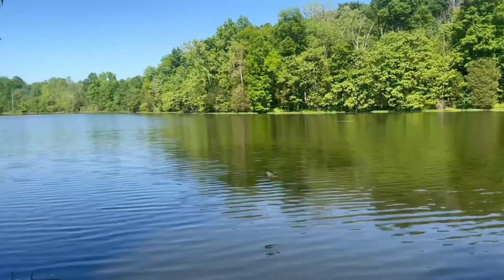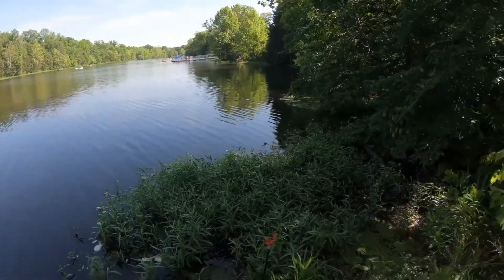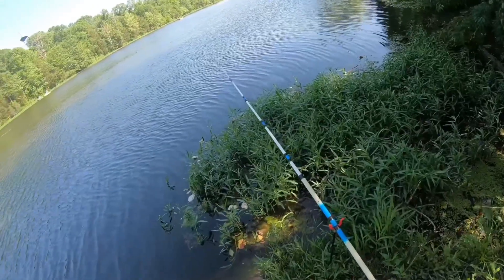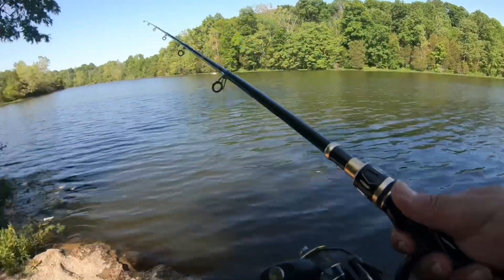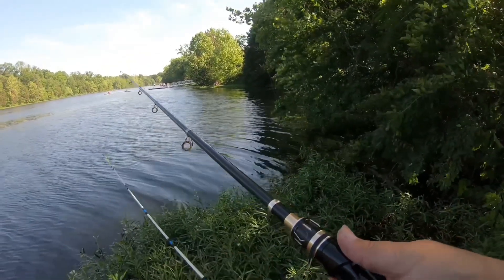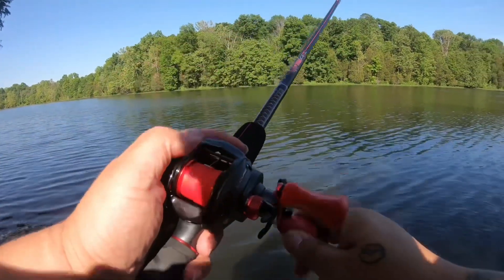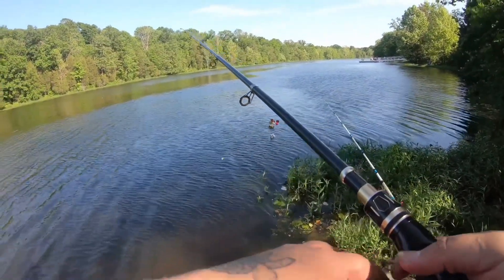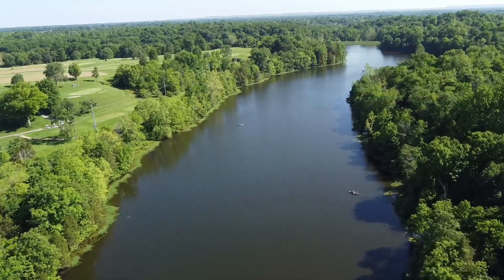A NOT So Bad Day Of Fishing!!(New Toy)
TODAYYY.. We go to one of my favorite lakes and try and get some fish as well as fly a drone for the first time ever!!!

Drone- DJI Mini 2 SE